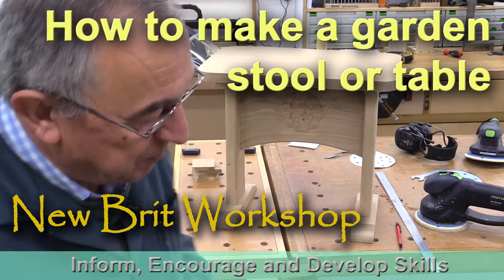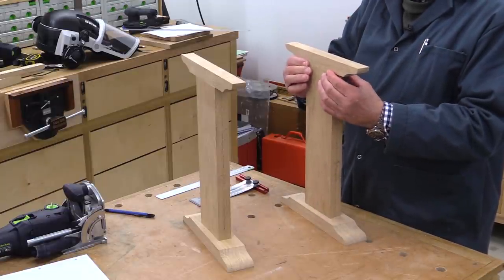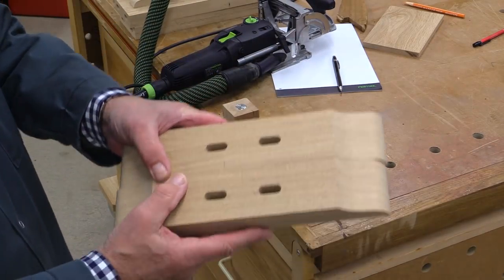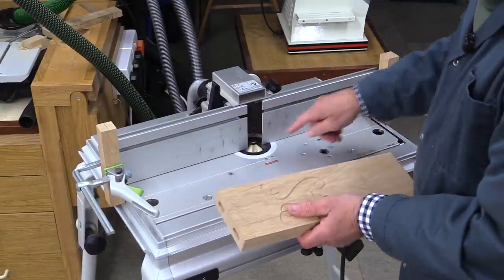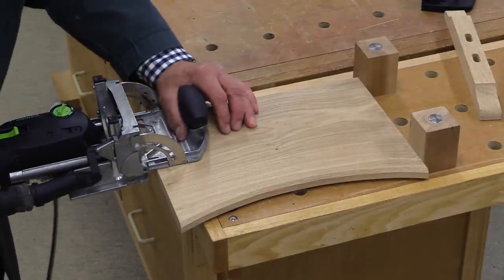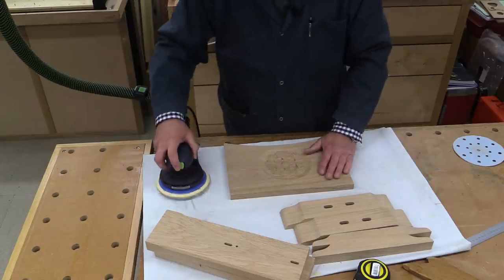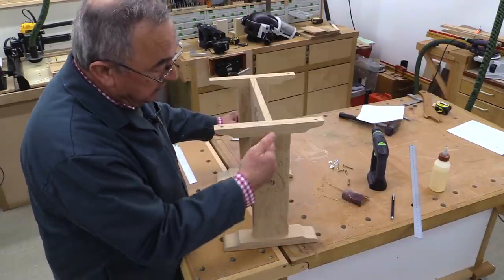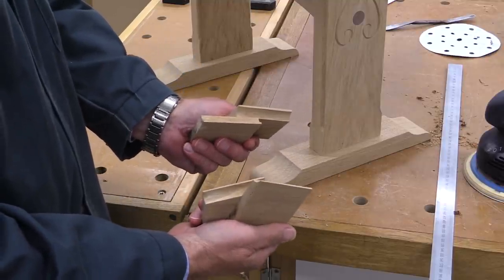How to Make a Garden Stool or Table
This is the first of 3 videos about the garden stool or table. In this one I show the making of the base. I am waiting to borrow some kit to finish the top and so a video about that will follow in due course. Meanwhile I am working on a short video showing the CNC work.